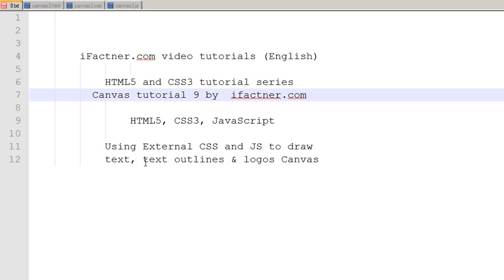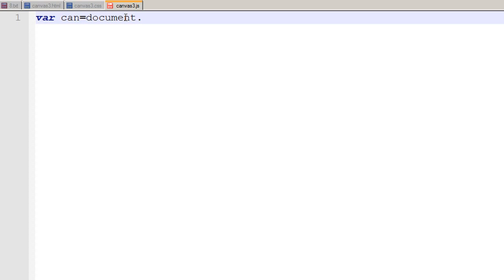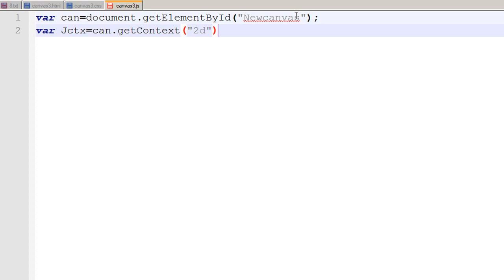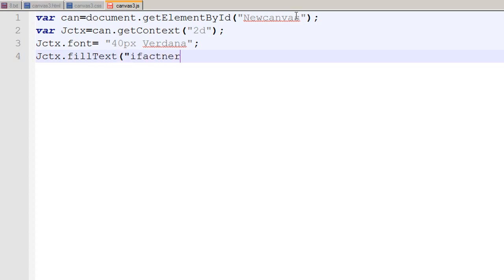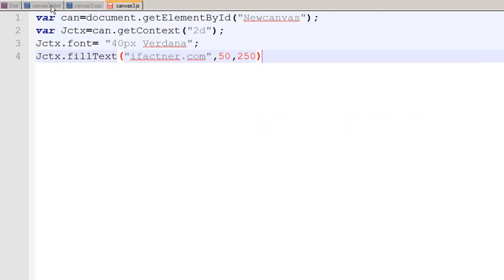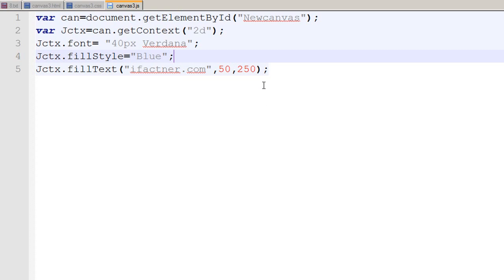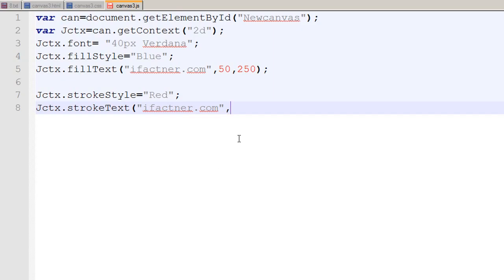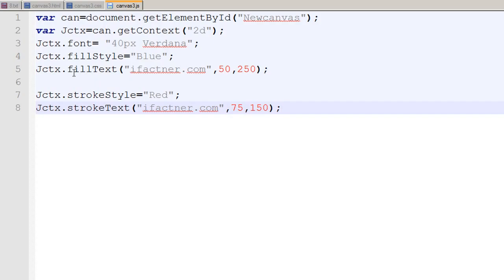HTML5 Canvas tutorial, Text & strokes 2, CSS3 Javascript 9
Part 2 of HTML5 Canvas Text tutorial continues the discussion of drawing text and strokes on HTML5 webpage Canvas element. It employs external Cascading Style Sheet CSS CSS3 file and Java Script external file. This HTML5 tutorial for beginners with focus on Canvas uses fillText to draw text on Canvas and strokeText method to draw strokes on the Canvas element. This tutorial also emplys fillStyle and fontStyle propeties to apply styles on the Canvas text.